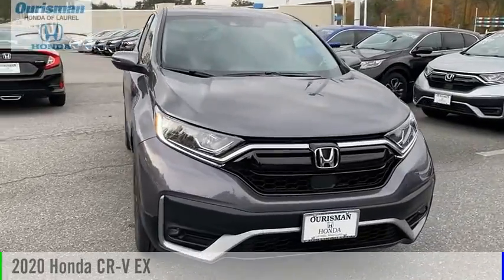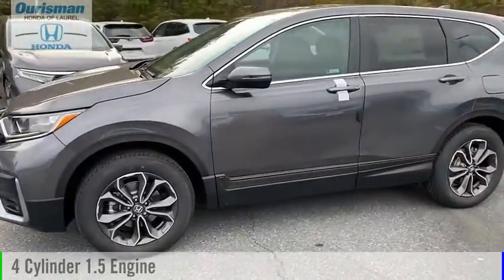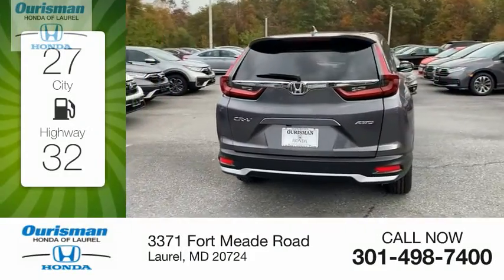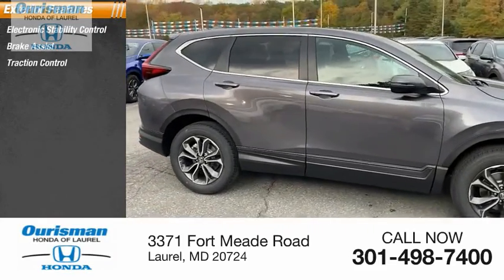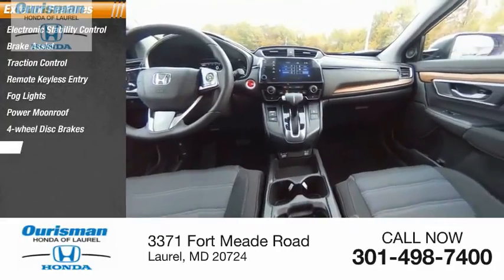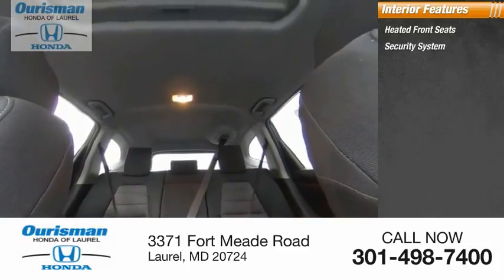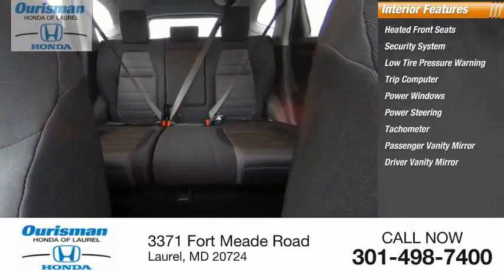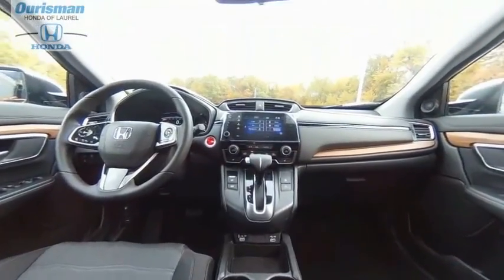2020 Honda CR-V 8694514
2020 Honda CR-V EX

Modern Steel 2020 Honda CR-V EX CVT New Vehicle Prices exclude tax, tags, destination and a dealer processing fee of $500.